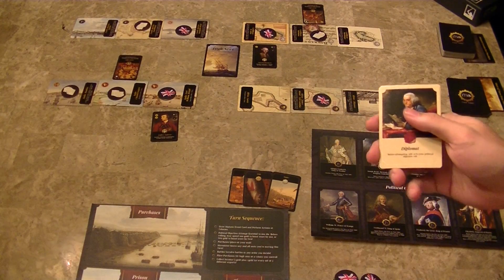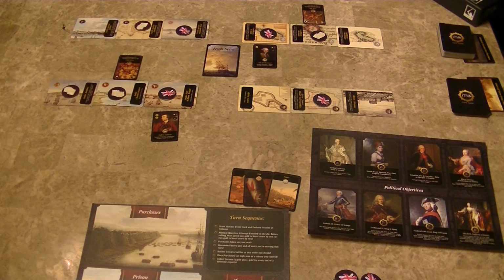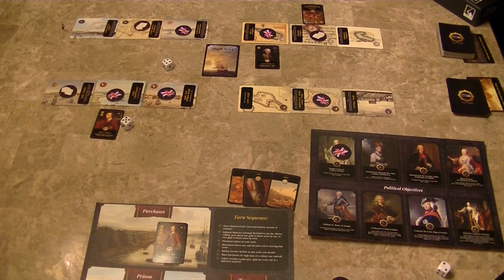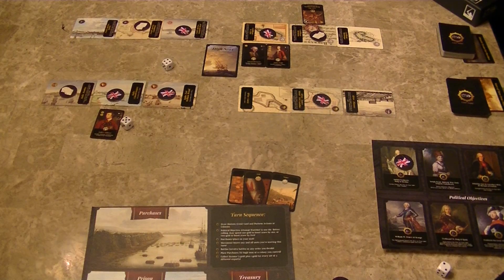Turn walk-through with 1750 Prototype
A quick overview of a game turn using the prototype for 1750: Britain vs. France.